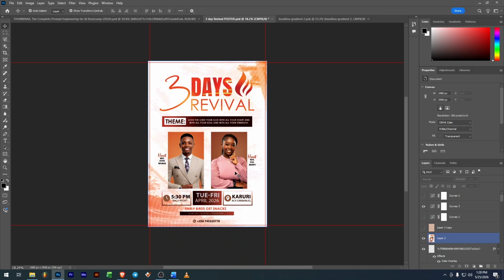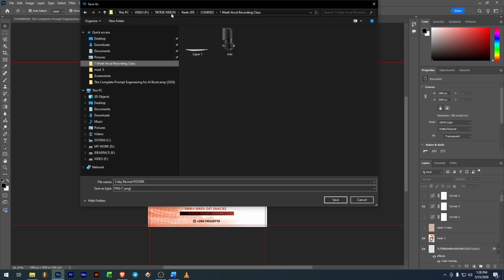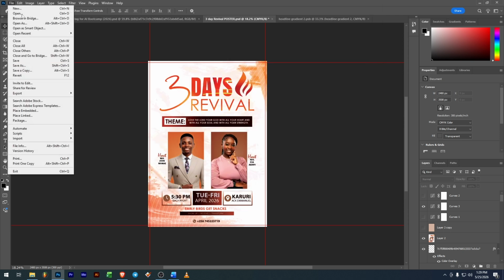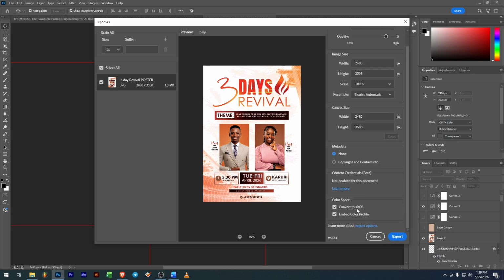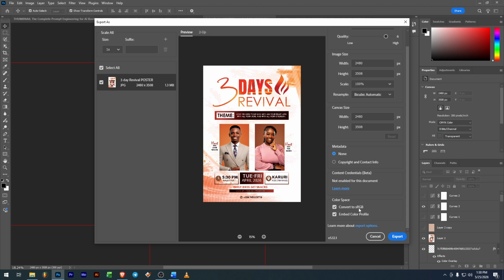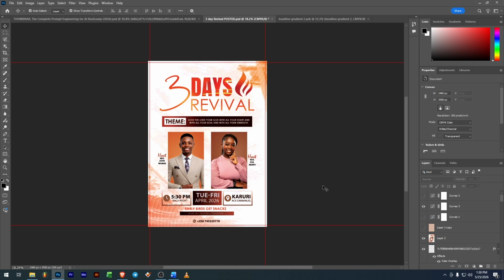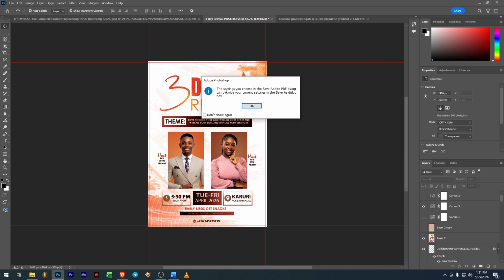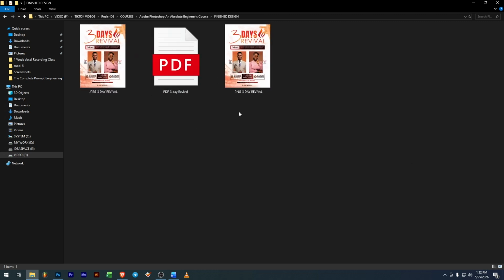Exporting Your Design